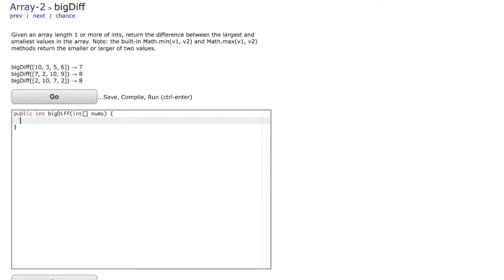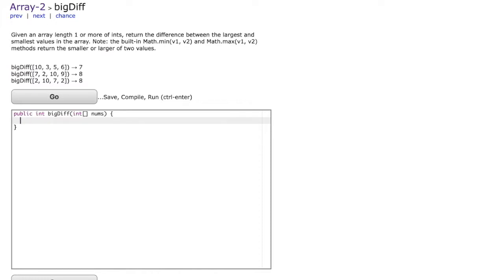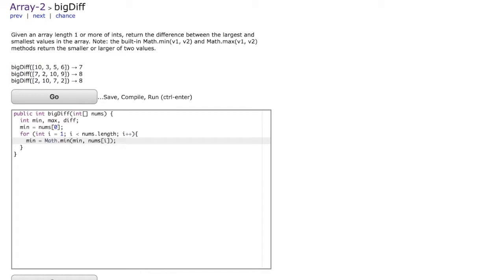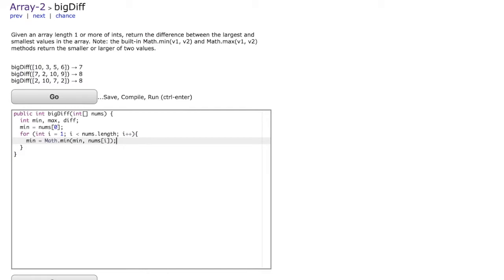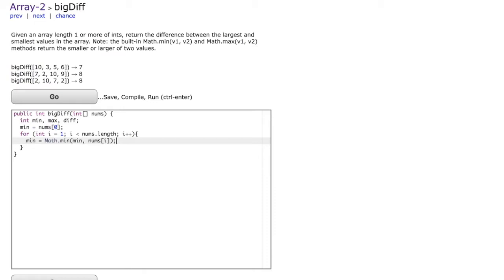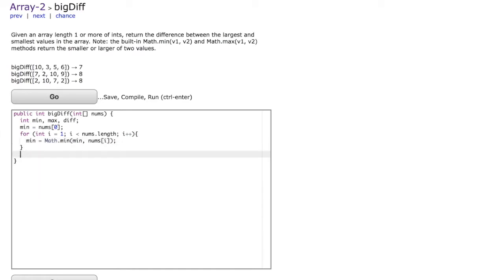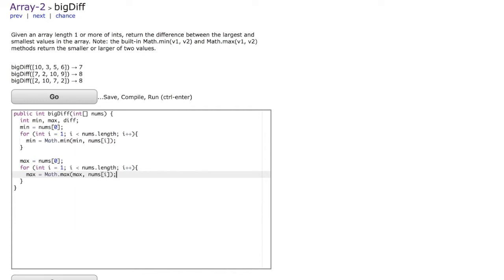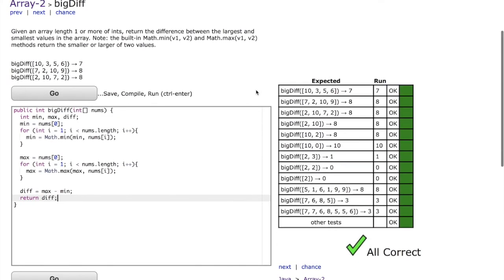Java Programming: Arrays with loops together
In this video, we study how to use loops and arrays in Java together using a simple example.  This is a simple example to help the viewer understand how to loop through an array in Java.